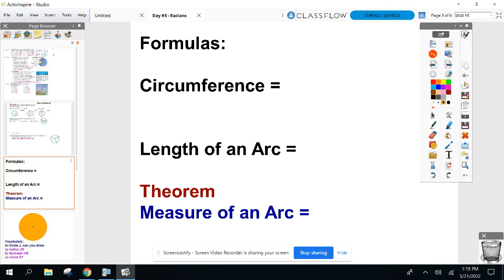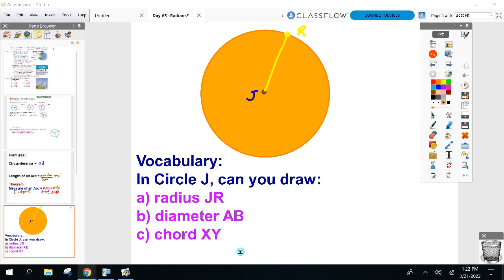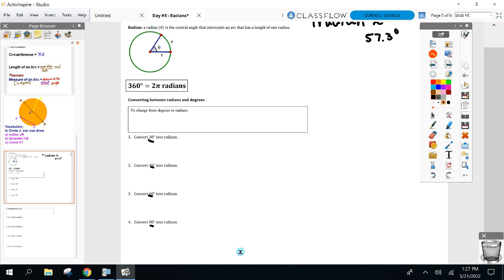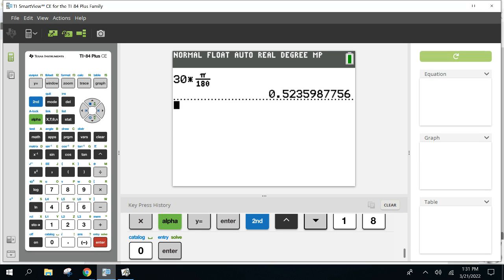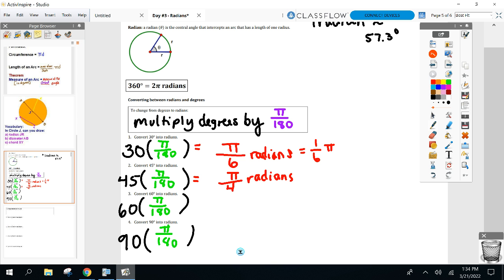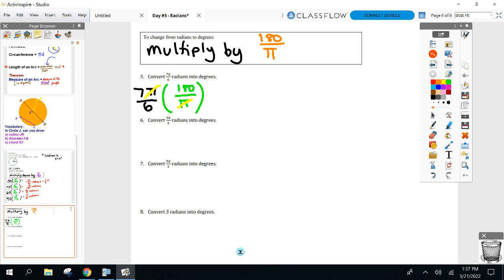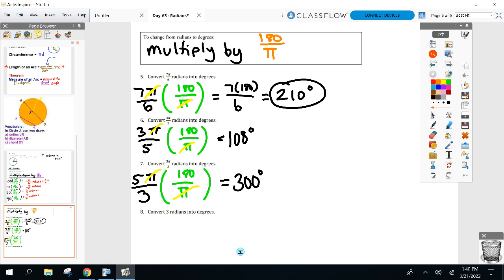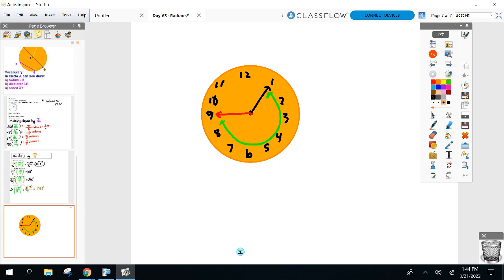Honors Geometry BC March 21st - Unit 10 Day 3 - Radians